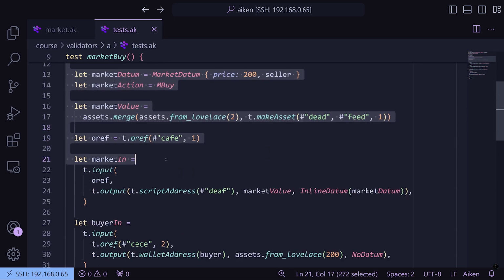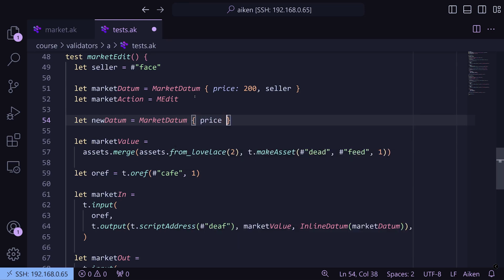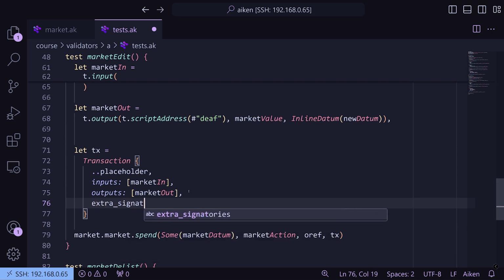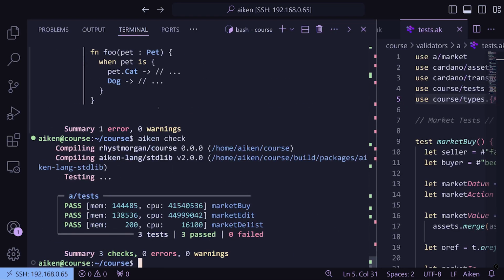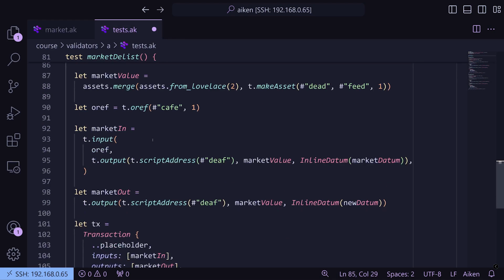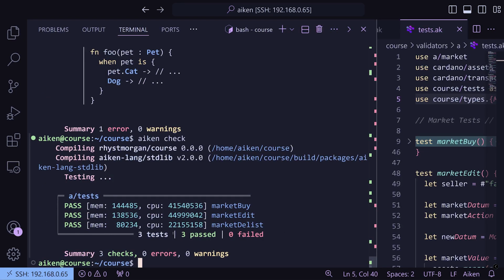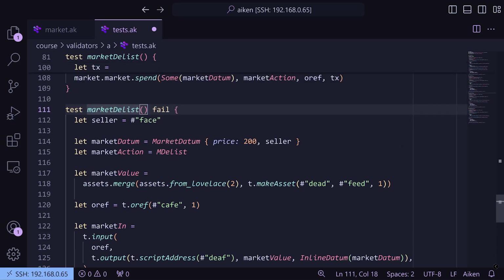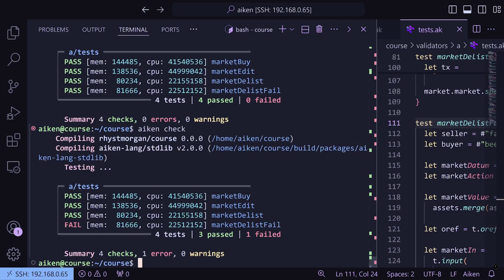Cardano Smart Contracts: Aiken Language - Edit Delist [4/5]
Enjoy his passion and humor while explaining core concepts and doing live coding with the new Aiken syntax.

In this fifth video, you'll learn the core concepts of Aiken while enjoying live coding examples. Key points covered include:

- Setting up Aiken and its environment
- Understanding simple validators
- Exploring design patterns and optimizations
- Identifying vulnerabilities in smart contracts

Whether you're a beginner or an experienced developer, this series is perfect for enhancing your skills in blockchain programming with Aiken.